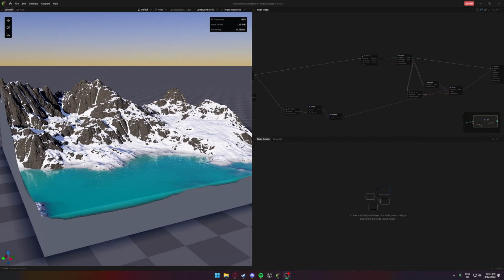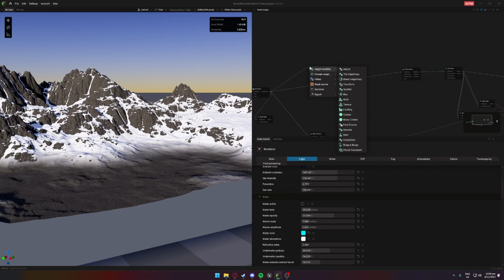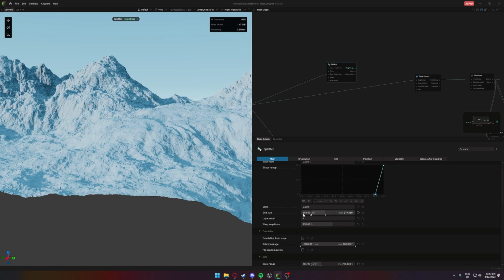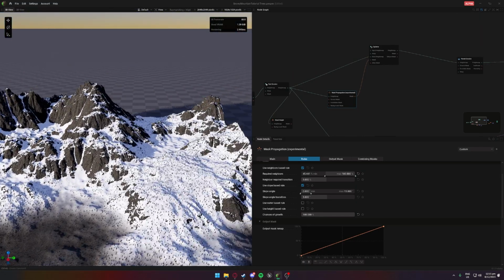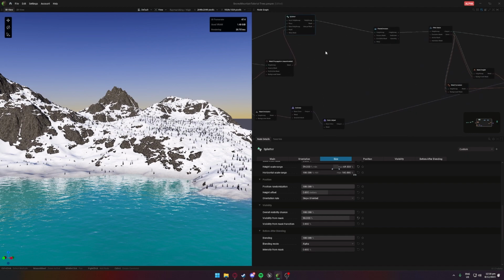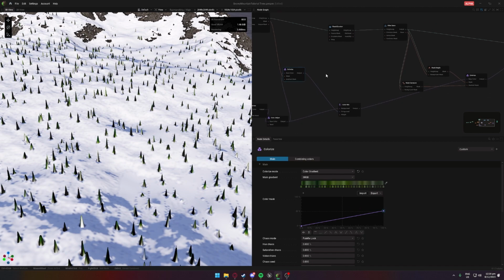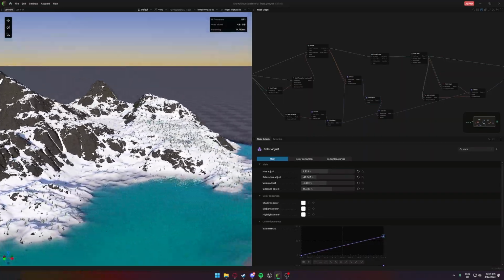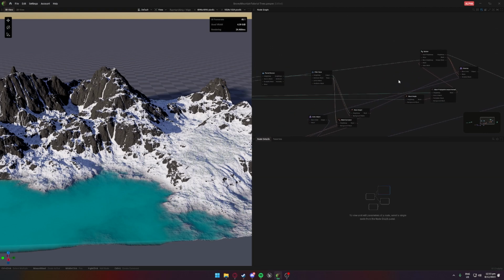How To Make Trees And Shrubs In GeoGen Tutorial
In todays tutorial I will be showing you how to make trees and shrubs in GeoGen.

0:00 Intro
2:24 Splatter Node
5:53 Masking
8:18 Texturing
14:23 How To Make Shrubs
17:11 Ending